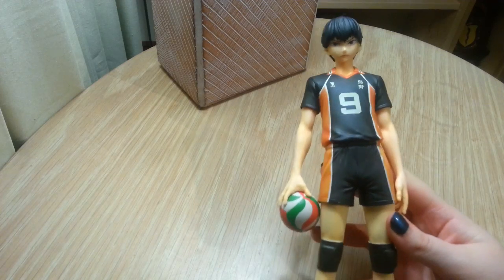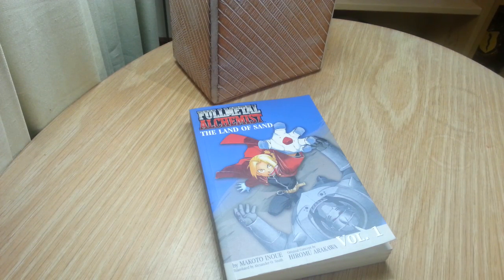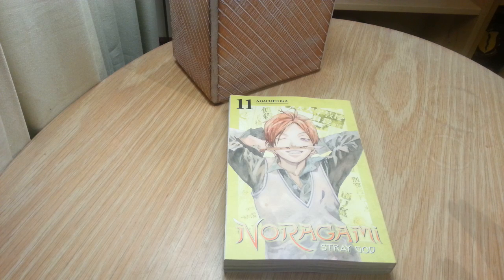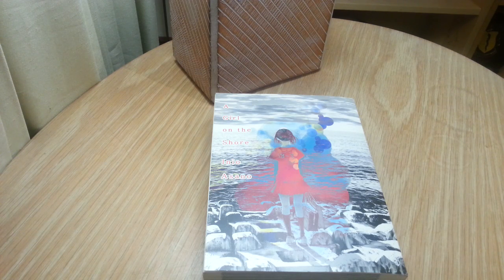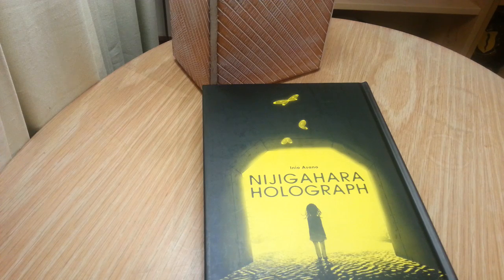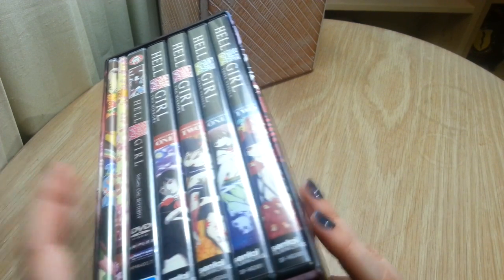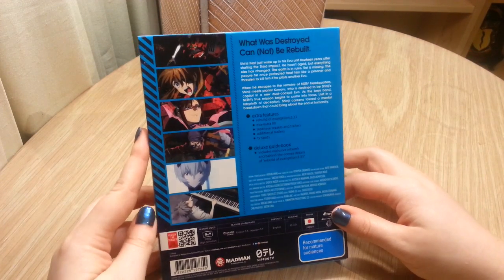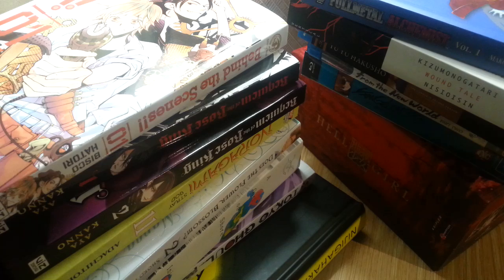Feb 2016 Anime & Manga Pickups pt 2 || Revenge and Relationships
Second half of this month's pick ups.